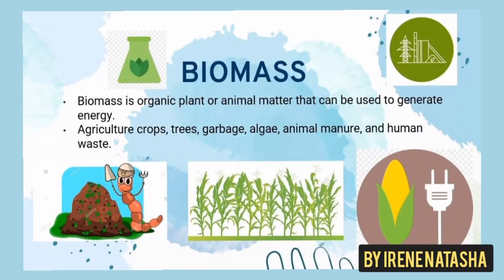NSC2021 MELAKA T0553 SMK INFANT JESUS CONVENT M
T0553

This video is about ‘How Biomass Benefits the Nature’. An urgent need has arisen to tackle the issue of pollution. We need to realize its effects and find prevention. In our video, we are explaining on how biomass as a renewable energy source because it does not run out and is environmentally friendly. As opposed to fossil fuels that take millions of years to form, biomass re-grows relatively quick through the photosynthesis process. Biomass can be used as fuel to produce electricity and heat. Burning fossil fuels and biomass will release carbon dioxide and other greenhouse gases. However, the plants that are the source of biomass for energy capture almost the same amount of CO2 through photosynthesis while growing as is released when biomass is burned, which can make biomass a carbon-neutral energy source. We hope that the usage of biopower will become more common in the future. Before I end it, “Save the Earth, Save Ourselves”, let’s play our roles in protecting our Mother Earth!